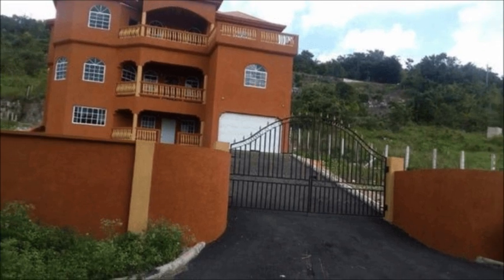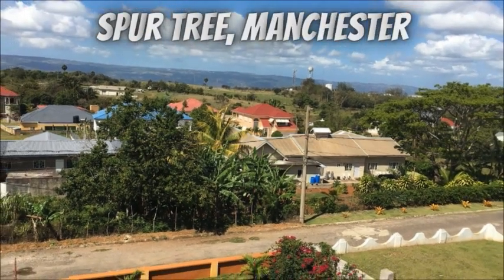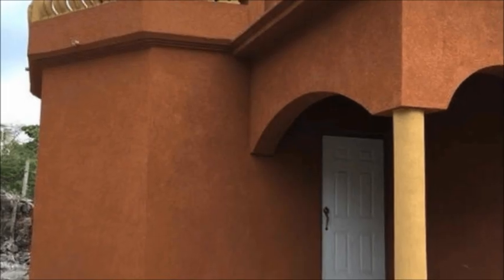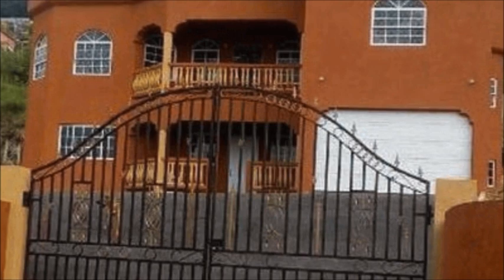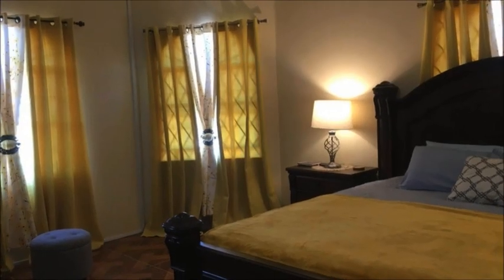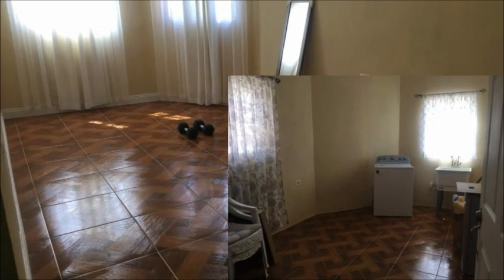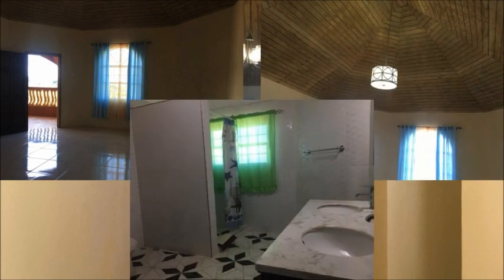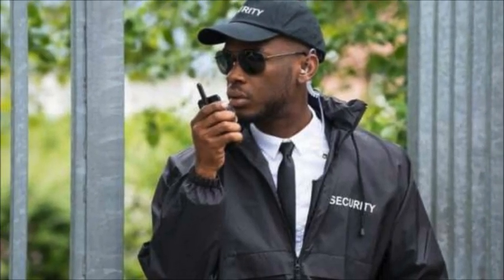Majestic 6 Bedroom 5 Bathroom House for sale at Kolanut Crescent, Spur Tree, Manchester, Jamaica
This majestic building is set on a hill and has magnificent views of the Sussex Valley and other nearby properties. There is always a cool breeze caressing this masterful six bedrooms five bathroom mansion. There is a self-contained one bedroom flat on the lower floor, with its own bathroom, living room and kitchen and can be entered through the enclosed garage or the veranda. The first floor has a large eat-in kitchen with island counter and is located to the formal dining room. The first floor has a Master suite with massive his and hers walk-in closets large bathroom, a magnificent living room, a gym and a large laundry room. A spectacular spiral staircase leads to the second floor which has a similar master suite and two other bedrooms that shares a bathroom. There is a balcony at the back of this floor and one to the front of the building. the property has 24hour security. No reasonable price will be refused.

AGENT DETAIL
Pauline Lettman
ID: MLS-66608